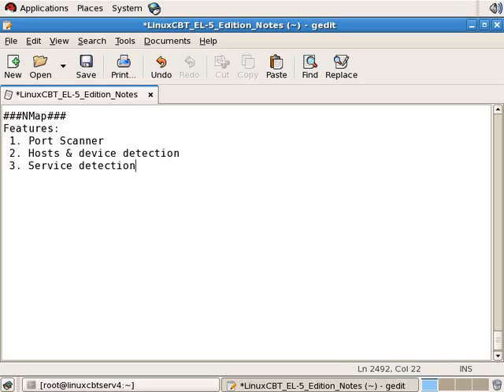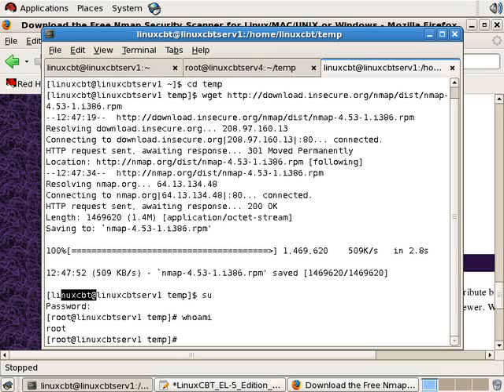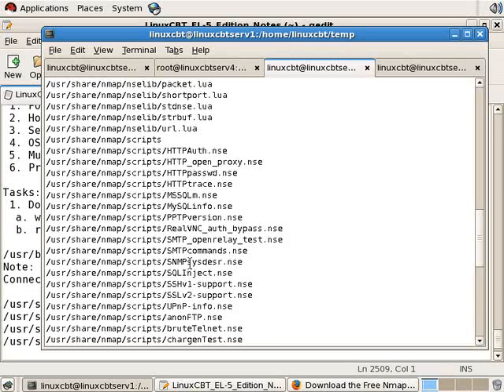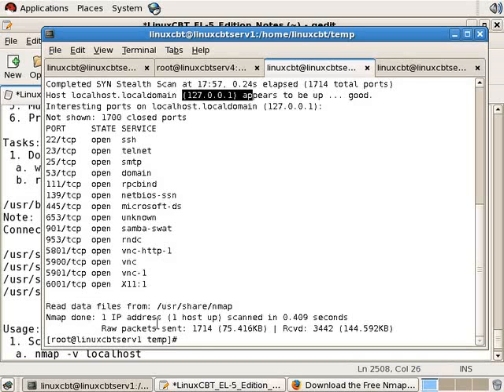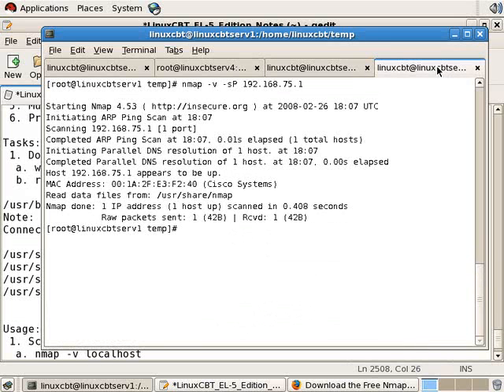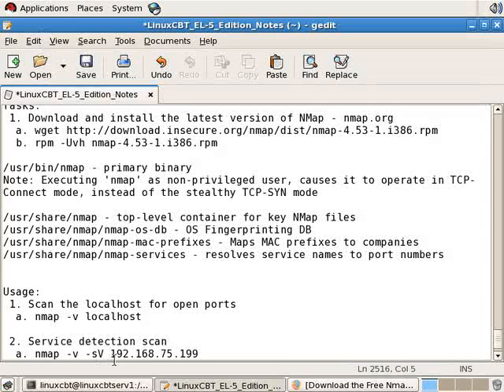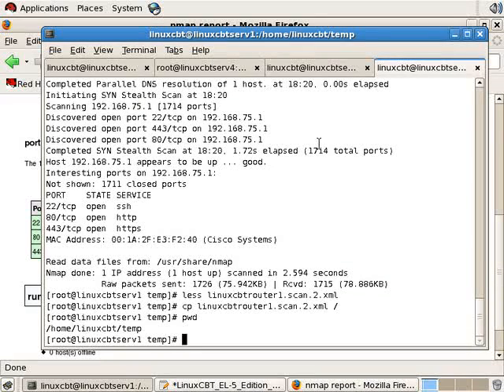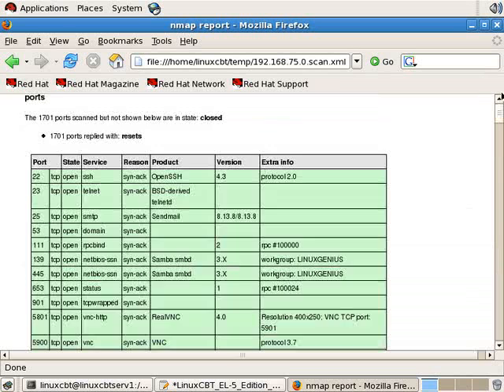067 NMap Intro